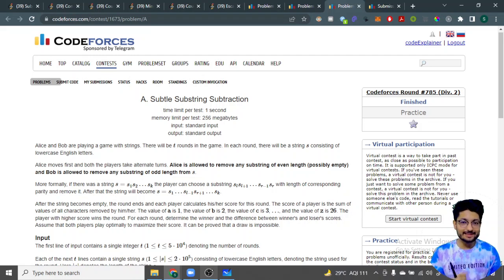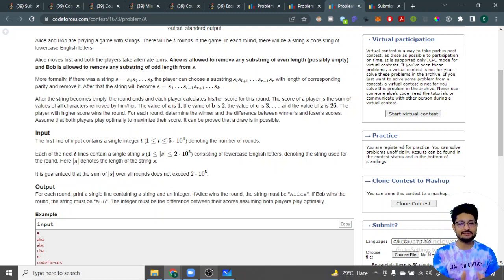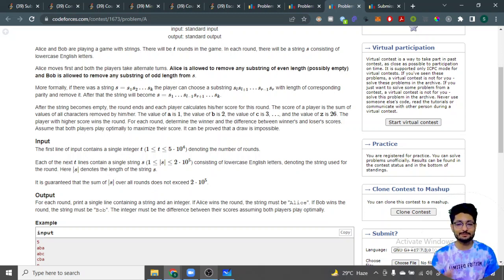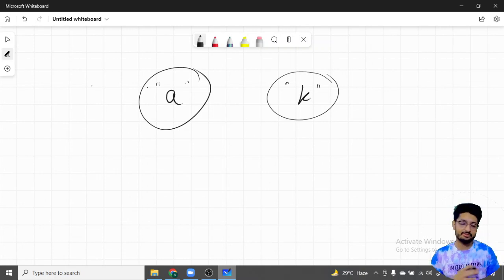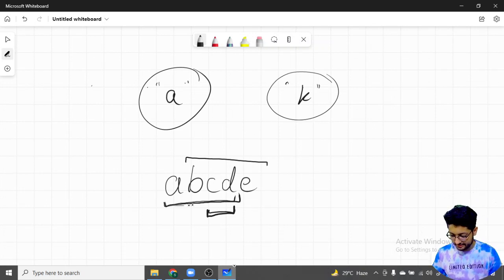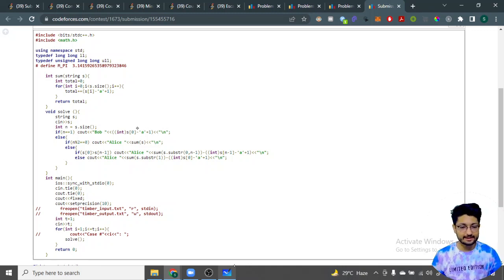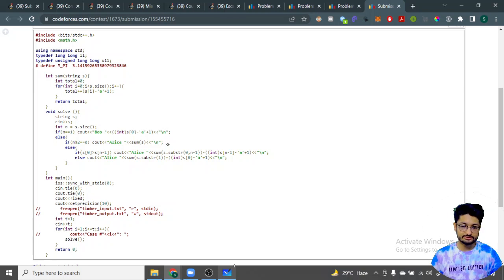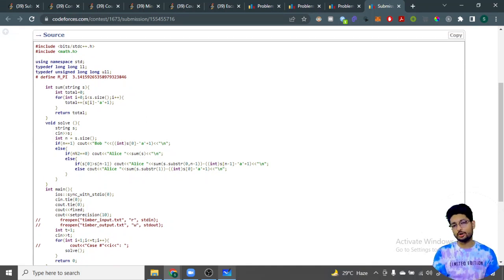A. Subtle Substring Subtraction | Codeforces Round #785 | GREEDY